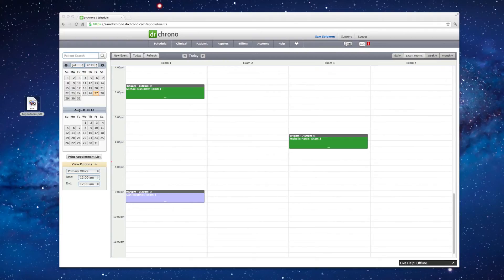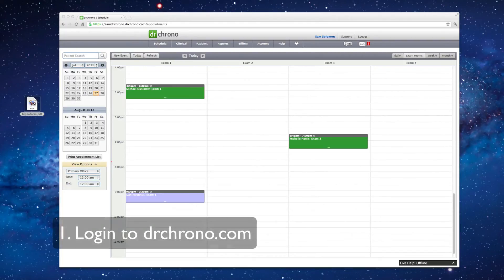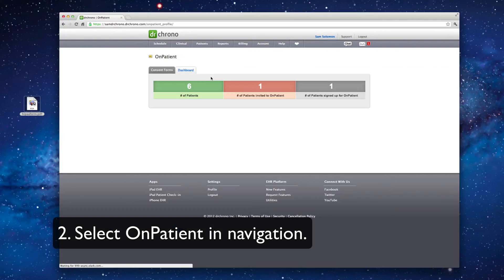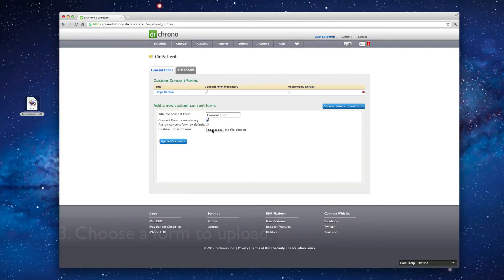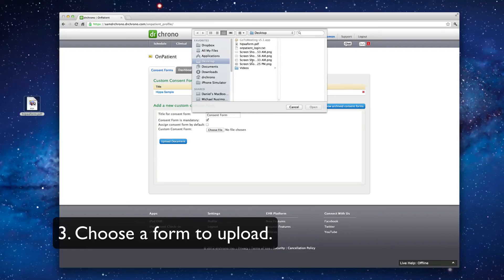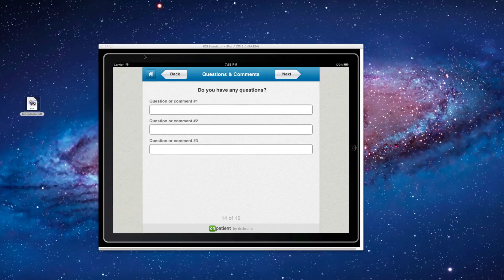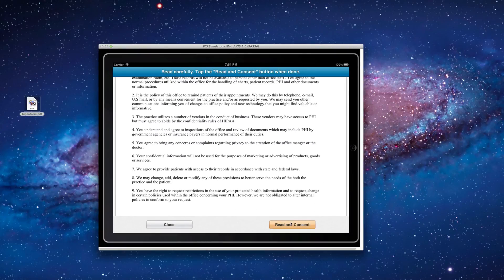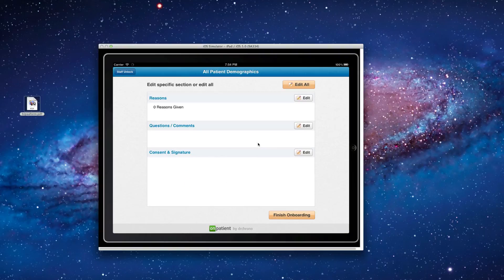Upload OnPatient Custom Consent Forms in drchrono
How to upload custom consent forms in drchrono.

1. Login to the practice management drchrono.com
2. Select OnPatient under Patients in the navigation bar
3. Once in the Consent form screen select the form you want to upload. You can also add a title, decide if the form will be mandatory, and assign the default consent form. PDF's only.
4. Click upload.

Add as many consent forms as you like!